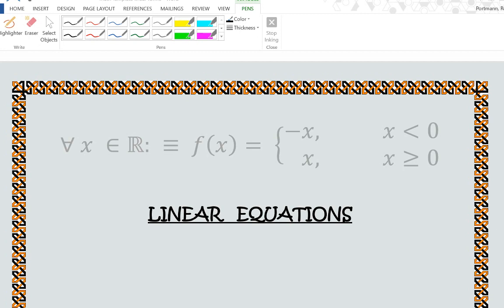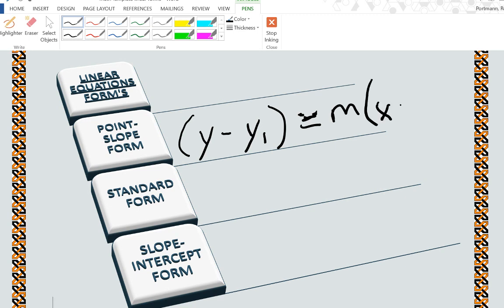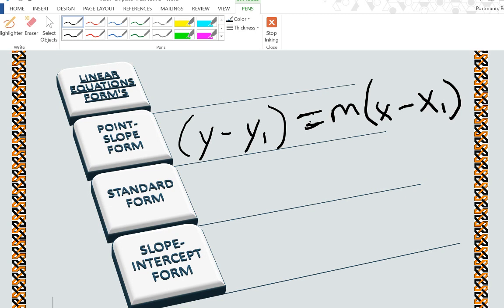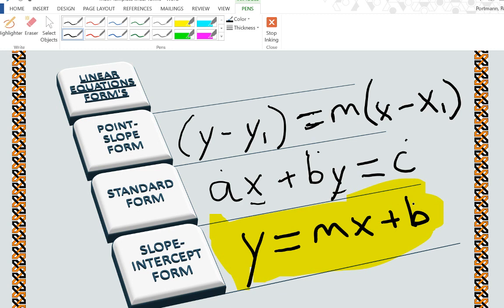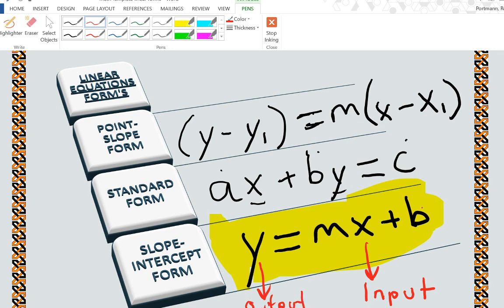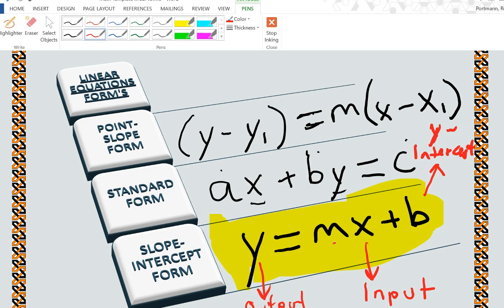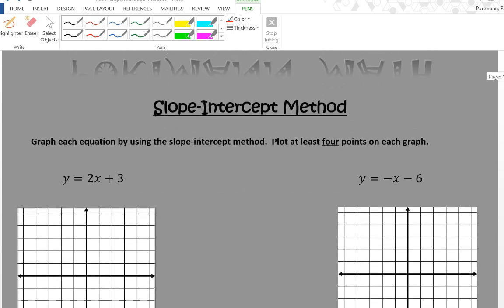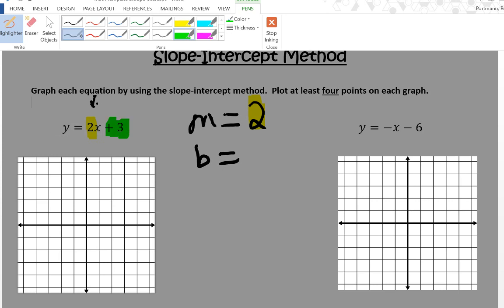GRAPH from an EQUATION Part One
QUICK LESSON ON Y=MX+B, AND INTRODUCTION TO GRAPHING USING THE SLOPE AND Y-INTERCEPT. PT 1